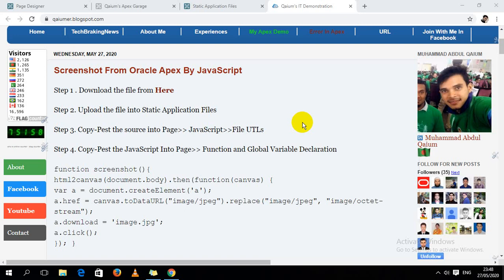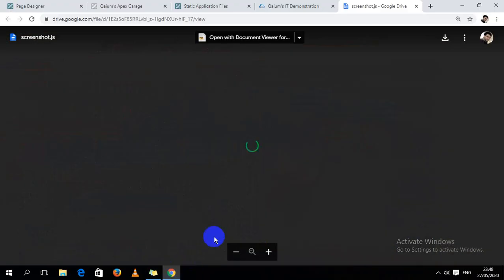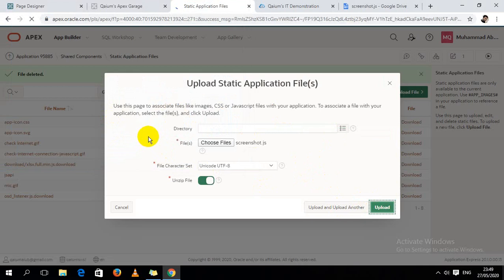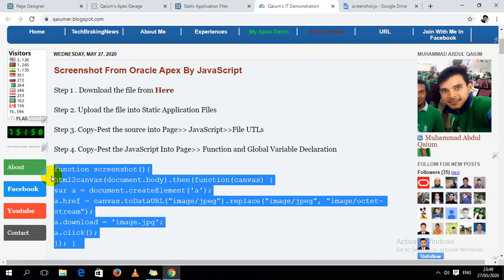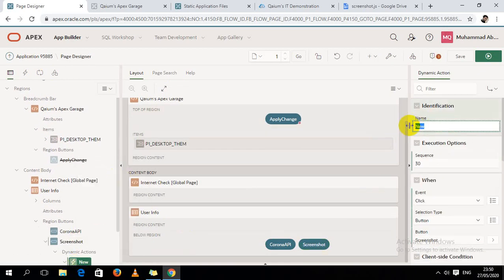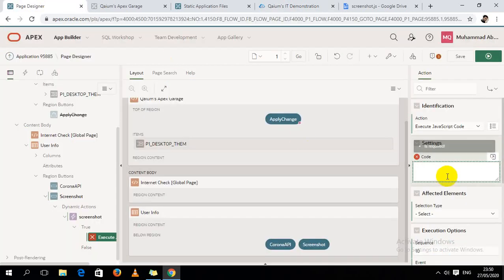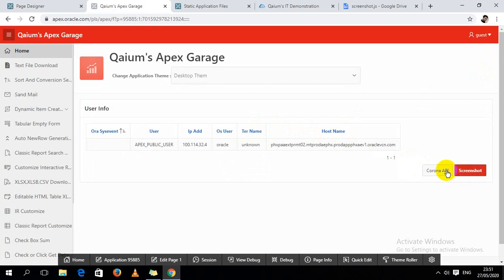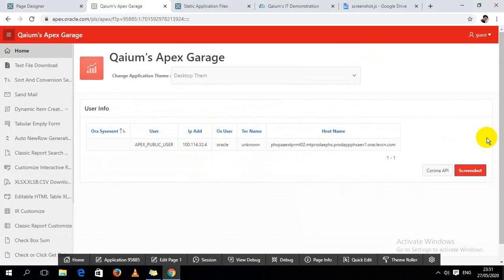Take Screenshot From Oracle Apex By JavaScript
Author:
  Muhammad Abdul Qaium
  Dhaka, Bangladesh